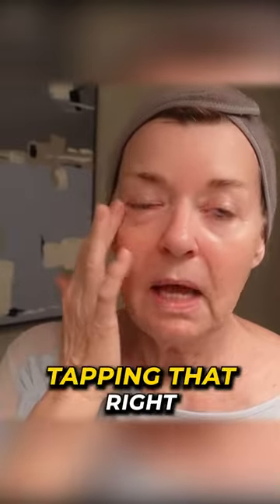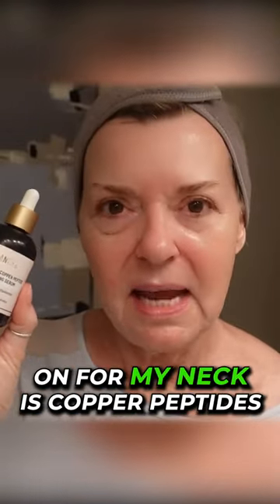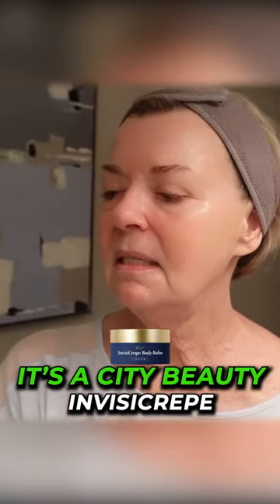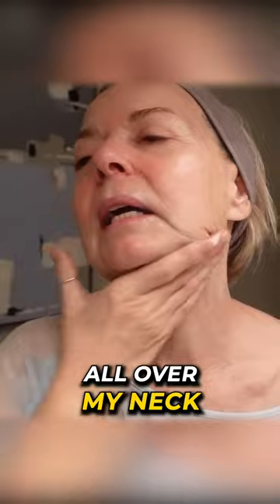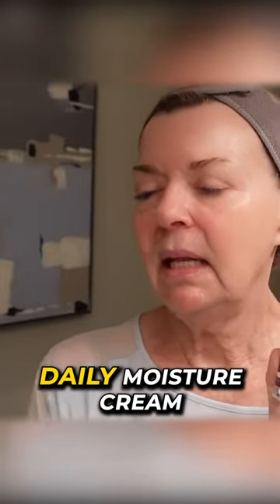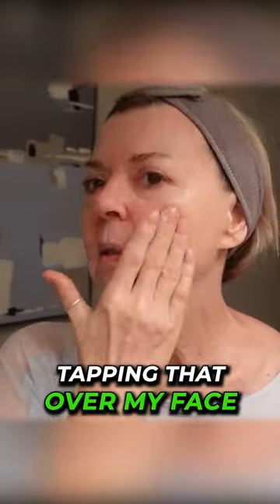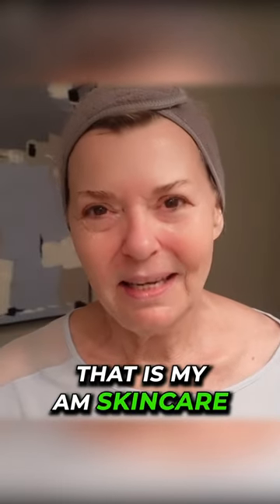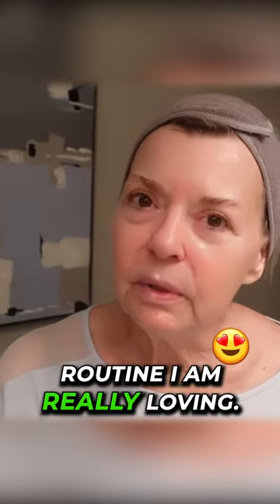My AM Skincare Routine - Over 50!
Products Mentioned & Wearing:
Beta Glucan Power Moisture Serum
Copper Peptides:
CITY BEAUTY - The BEST Plumping Lip Gloss + Neck Firming Cream, Invisicrepe!!
Iunik Beta Glucan Daily Moisture Cream
Bucket (similar)

Sleep & Glow Pillow - Stop face creasing and sleep wrinkles